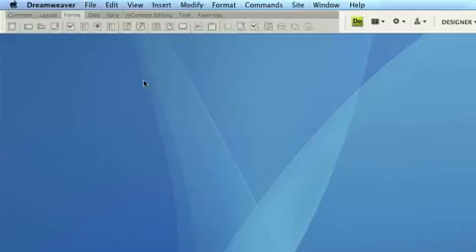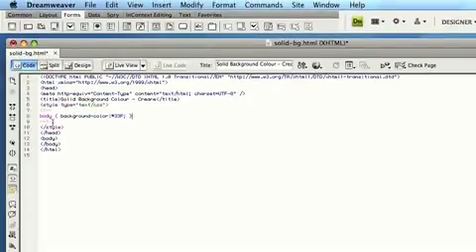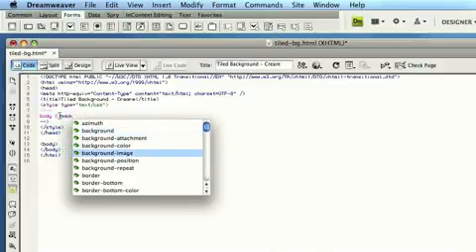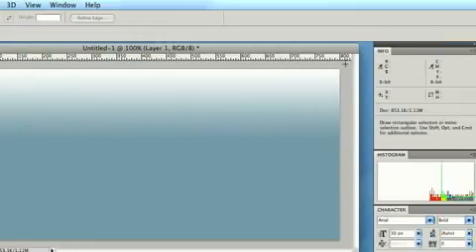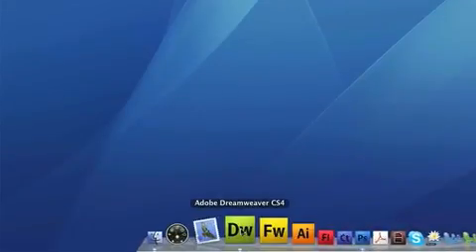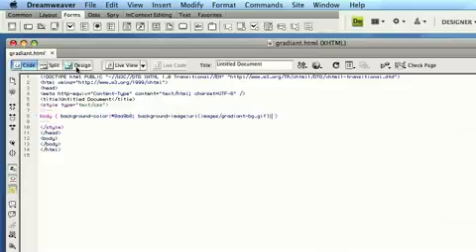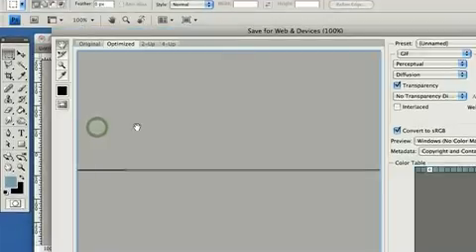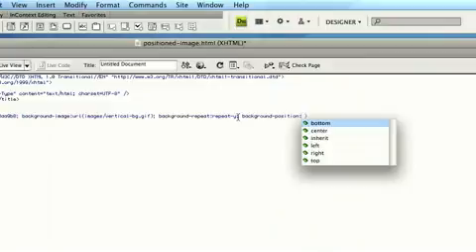Web Design Tutorial CSS Backgrounds